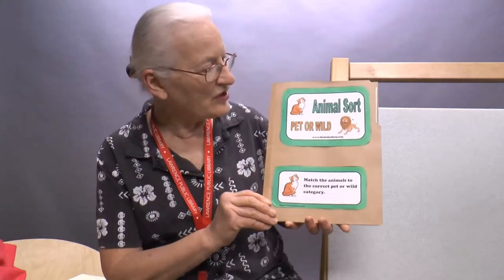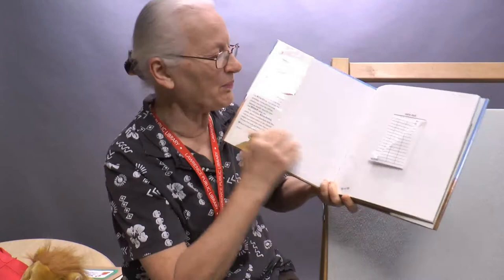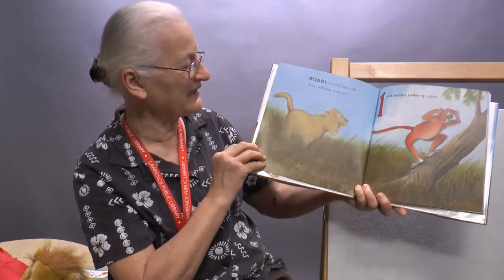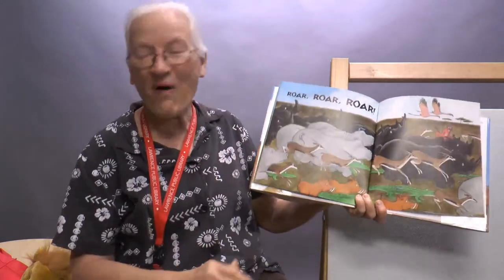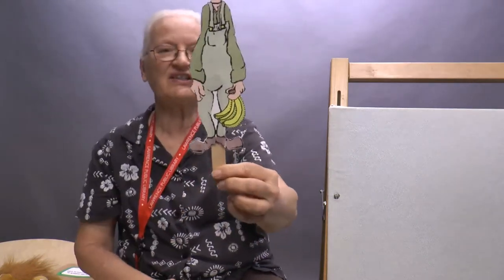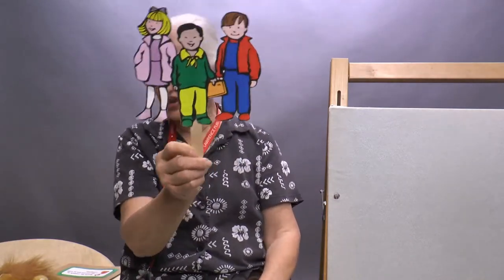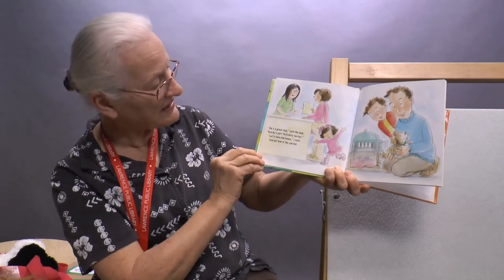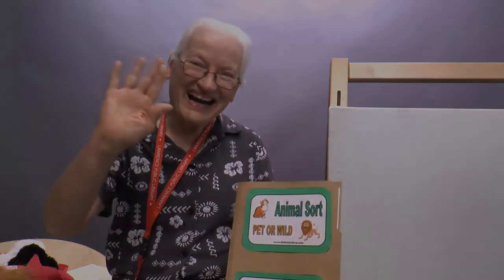Library Storytime: Animals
It's a new year and Miss Linda is back sharing fun animal stories at this week's Library Storytime.